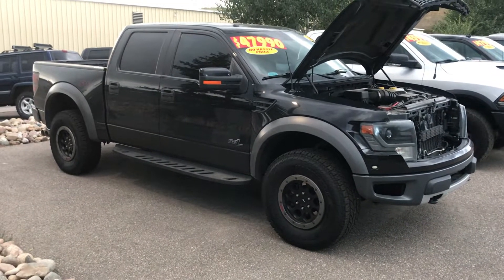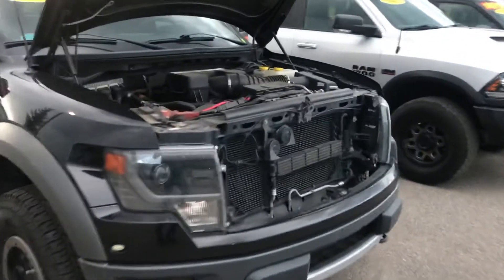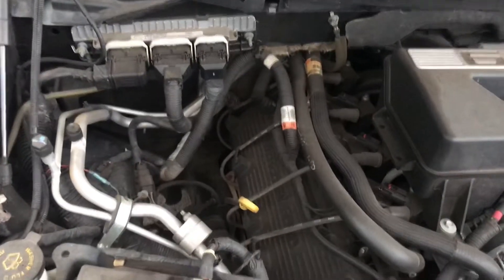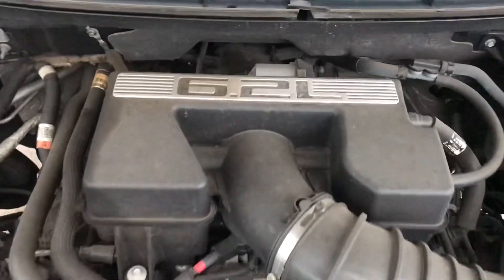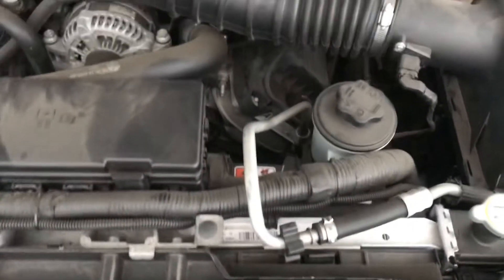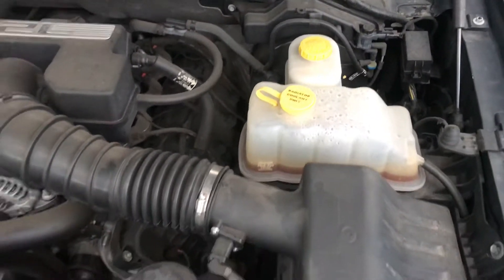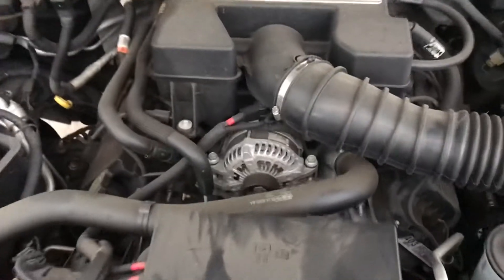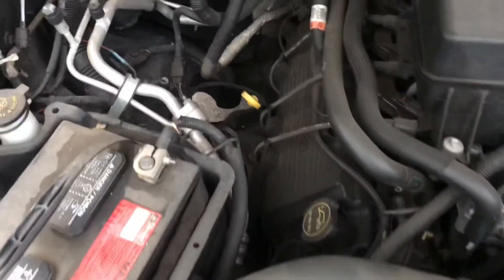Steamboat Motors 2014 Ford Raptor SVT Stock